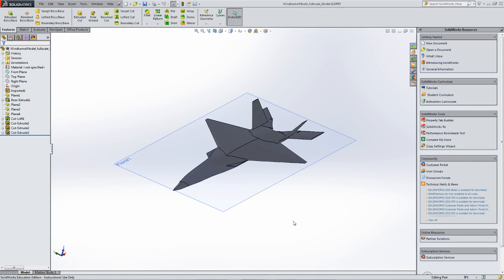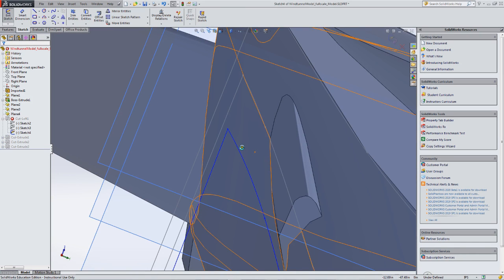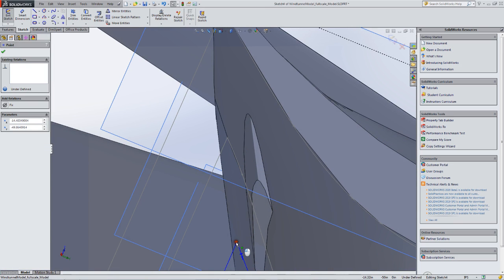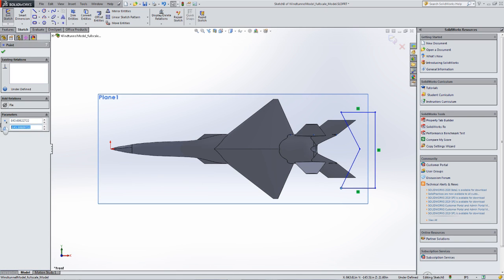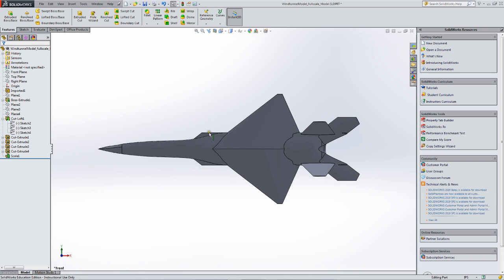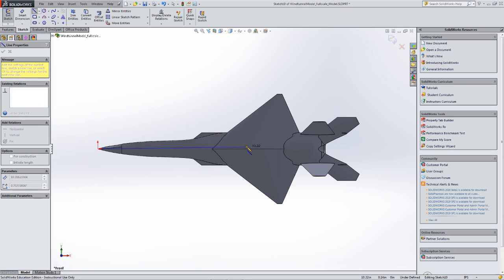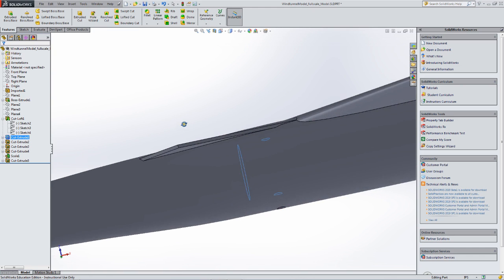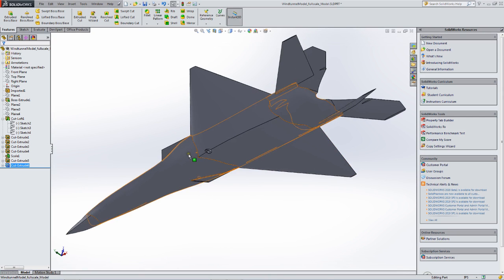Jet10 to CAD for Wind Tunnel Model Part 2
Auto convert Jet10 file from Jet to CAd and mod for WT model